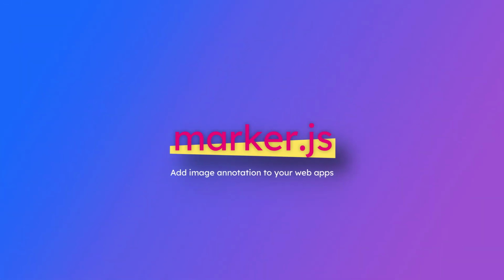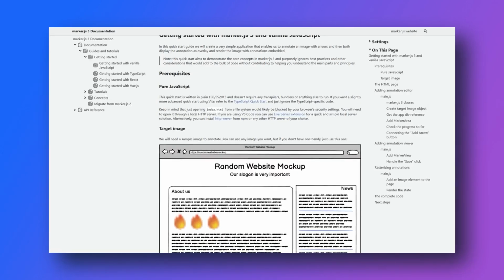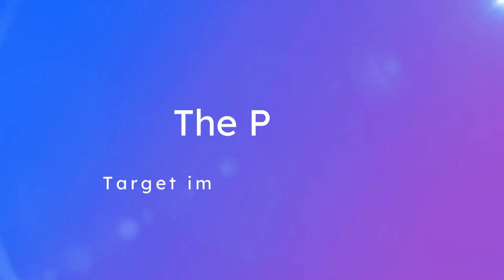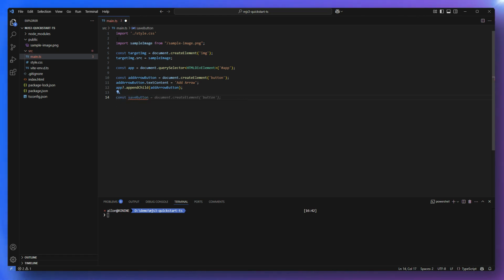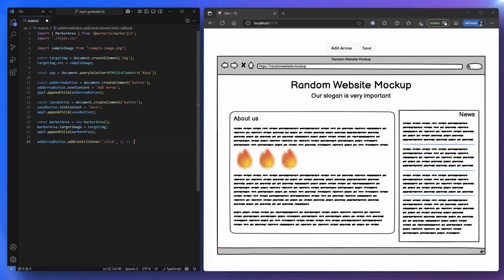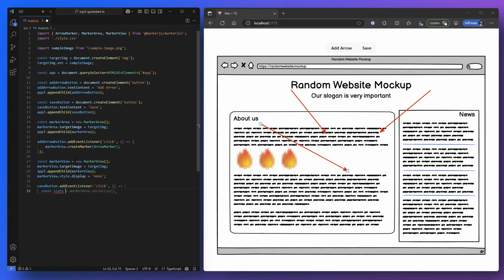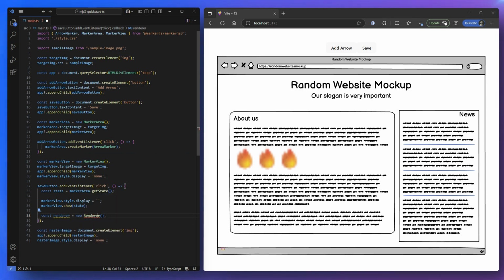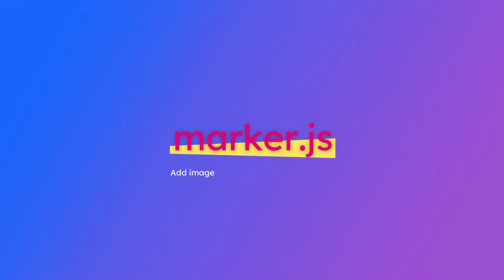Getting started with marker.js 3 | Add image annotation to your web apps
marker.js is a JavaScript image annotation library for your web apps.

It consists of three core parts:

1. The Annotation Editor, also known as MarkerArea, allows for the creation of interactive annotations.
2. The Annotation Viewer, or MarkerView, displays these interactive annotations over static images.
3. And, finally, the Renderer is used to embed annotations into static images, that can be shared with anyone.

In this quick start guide, we will create a very simple TypeScript application that demonstrates the basics of using all three components of marker.js. If you don't use TypeScript, don't worry—there's almost none of it in this walkthrough. Additionally, there's a pure vanilla JavaScript version of this quick start in the documentation. The link is below.

🔗 Links

⌚ Timecodes

00:05 About marker.js
00:39 About this quick start guide
01:11 Scaffolding the demo project
02:00 Preparing the elements
03:08 Adding the annotation editor (MarkerArea)
04:18 Adding the annotation viewer (MarkerView)
05:22 Rendering static images (Renderer)
06:23 Next steps